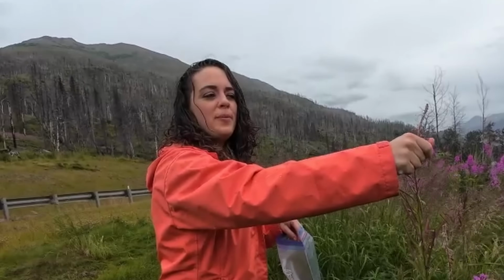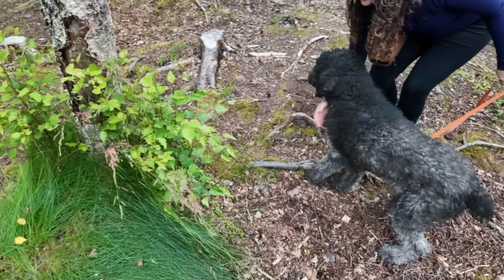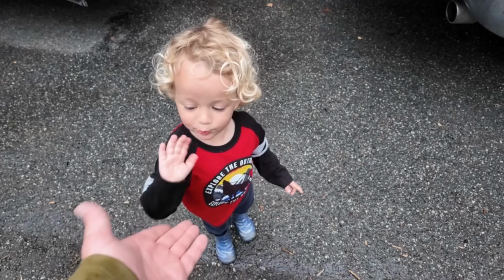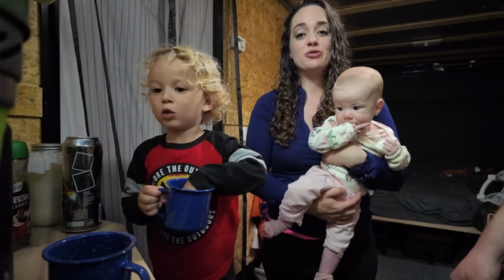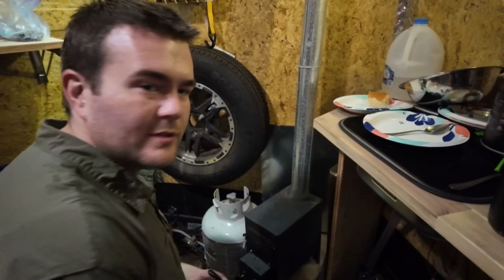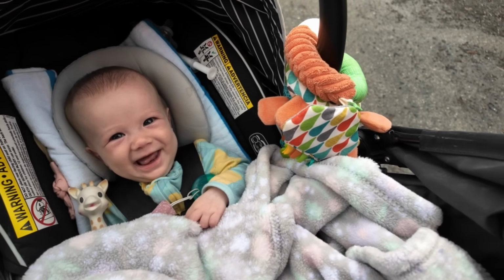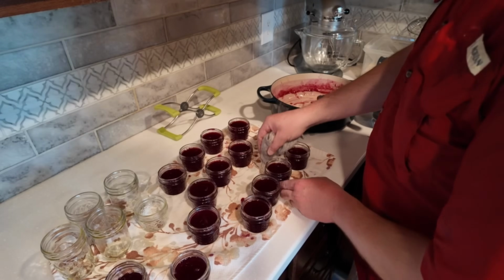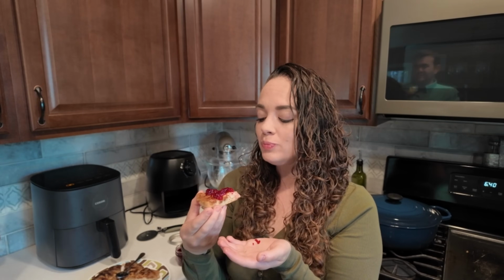Camping and Harvesting Fireweed in Alaska | Sourdough & Fireweed Jelly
Join us as we go camping in Alaska and harvest fireweed. Watch as we turn our fireweed harvest into delicious jelly and enjoy it with homemade sourdough flatbread. Perfect for nature lovers and food enthusiasts!

Thank You for taking the time to watch and Like our video!
--Blake, Jillian, and the Littles

SOURDOUGH PANCAKES
1 cup starter            1 tbsp. sugar
1½ tsp. salt             1 tbsp. oil or butter
1½ tsp. soda

Products shown in our videos:
🔪 Dexter Knifes
Awesome headlamp
Jet Burner
GoPro Hero 12
Tripod for GoPro
Quick Mount magnetic
Sony a7sIII
Sony Microphone
Sony Vlog lens
Sony Night lapse lens
Sony Zoom Lens
Tripod for Sony

Shipping Address:
Good Living Alaska
175 N BINKLEY ST # 8
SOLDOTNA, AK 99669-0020